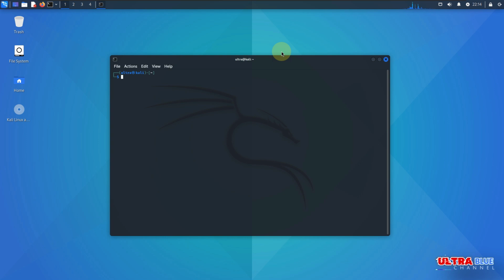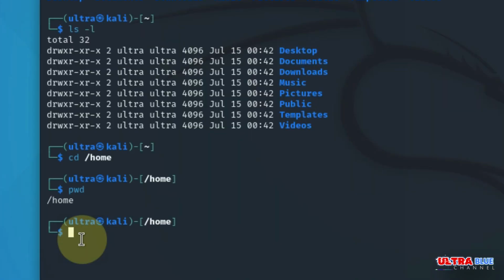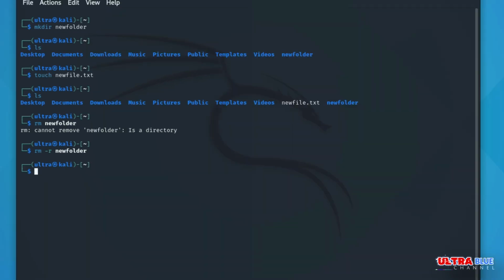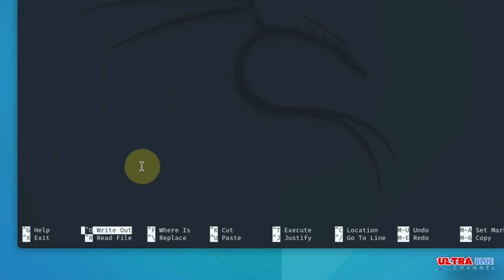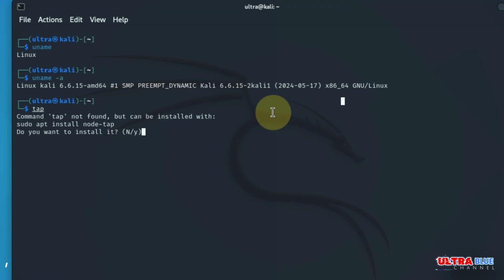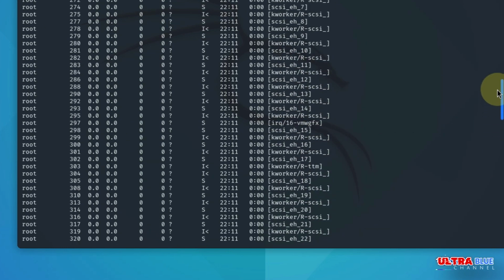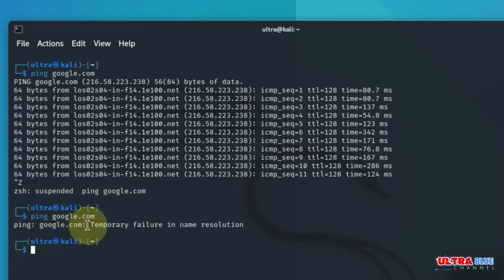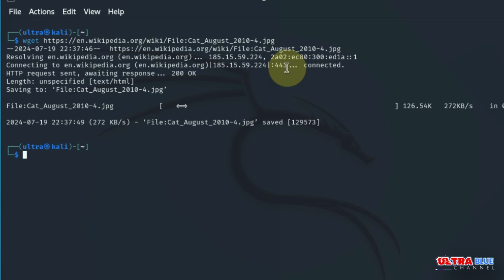Essential Terminal Commands for Kali Linux Beginners | Mastering the Basics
Unlock the full potential of Kali Linux with this in-depth guide on essential terminal commands, tailored for beginners. In this video, we'll walk you through fundamental commands like pwd, ls, cd, mkdir, touch, and many more. Learn how to navigate your file system, manage files, view and edit text files, understand system information, manage processes, and even troubleshoot network issues—all directly from the command line.

Whether you're new to Kali Linux or looking to solidify your command-line skills, this tutorial is designed to give you the confidence to use these tools effectively.

Timestamps:
0:00 - Introduction
0:33 - What is a Terminal
0:55 - How to use pwd command (print working directory) on kali Linux
1:25 - How to use ls command (List directory content) in kali Linux
2:30 - How to use cd command (change directory) in kali Linux
3:44 - File Management Commands (mkdir, touch, rm) in kali Linux
4:00 - How to use mkdir command (make directory) in kali Linux
4:50 - How to use touch command (create new file) in kali Linux
5:30 - How to use rm command (Remove files and directories) in kali Linux
6:56 - How to use cat command (Concatenate and display files) in kali Linux
8:41 - How to use nano command (Command line text editor) in kali Linux
10:02 - How to use less command (view file contents page by page) in kali Linux
11:10 - System Information and Management (uname, top, ps, kill, df)
11:23 - How to use uname command (print system information)
12:32 - How to use top command (task manager) in kali Linux
13:36 - How to use ps command (print processes) in kali Linux
14:59 - How to use kill command (terminate running processes) in kali Linux
16:17 - How to use df command (disk usage) in kali Linux
17:16 - Networking Commands (ifconfig, ping, netstat, wget)
17:29 - How to use ifconfig command (configure network interface) in kali Linux
18:07 - How to use ping command (testing connectivity) in kali Linux
19:21 - How to use netstat command (network statistics) in kali Linux
21:07 - How to use wget command (download files from the web) in kali Linux
22:20 - Recap and Call to Action